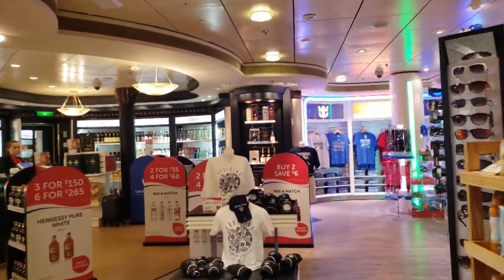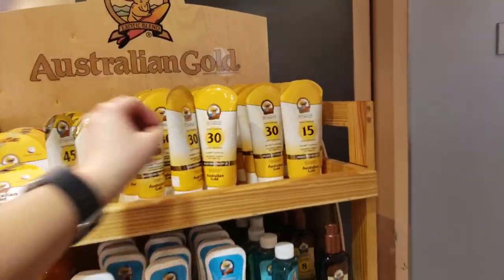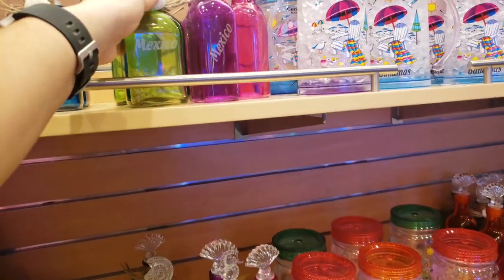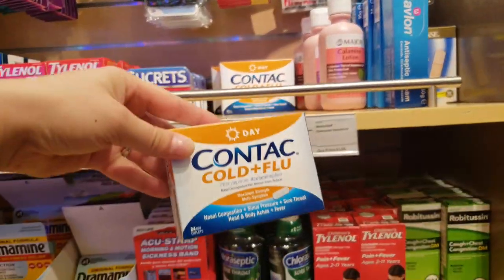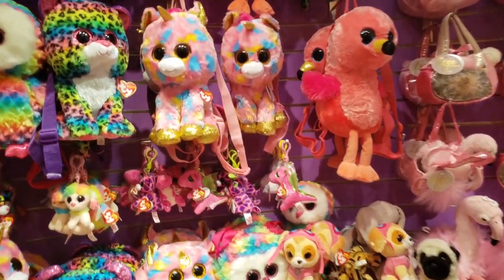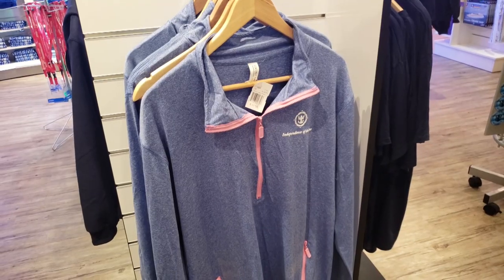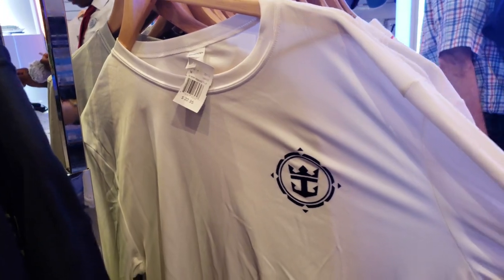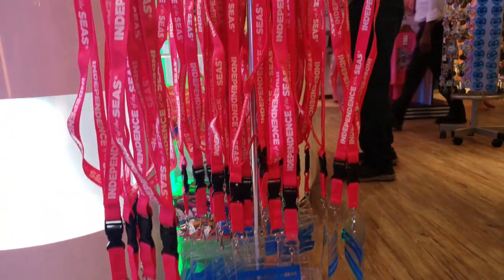Royal Caribbean Shopping on a Cruise Ship, Independence of the Seas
We are shopping until we drop on Royal Caribbean Independence of the Seas! Come take a look at all of the incredible merchandise they have on the cruise ship! All of these stores are located in the Royal Promenade. If you are looking for a place of where to shop on a cruise this it! So many stores with a lot of options! Enjoy!